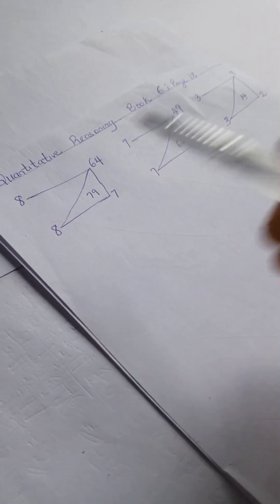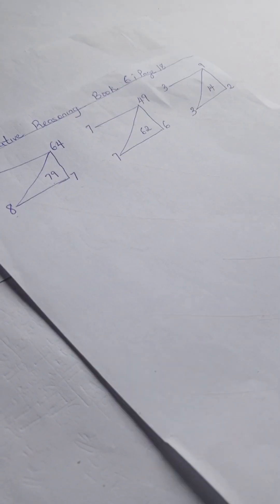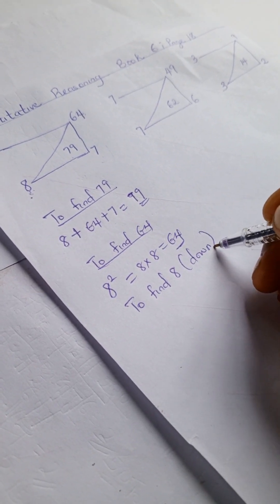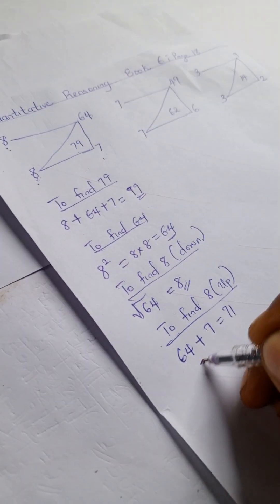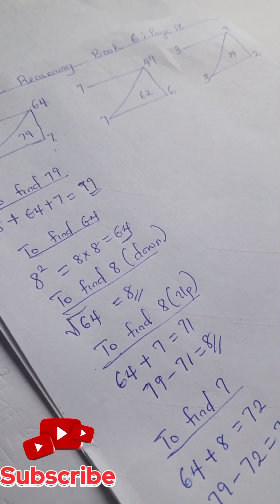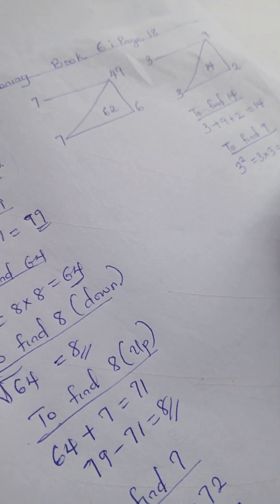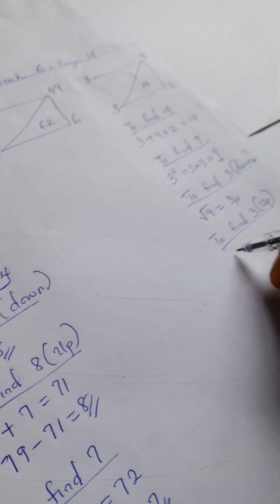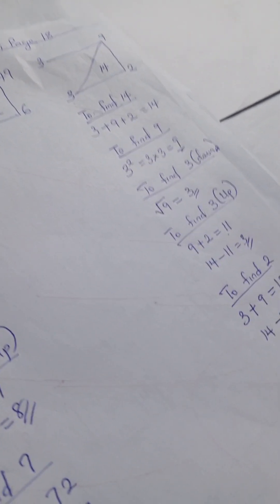Quantitative Reasoning Solutions for Primary School|Lantern Steps Quantitative Reasoning Book 6